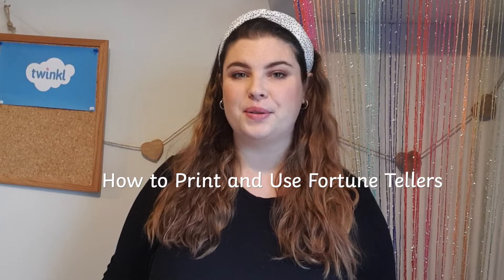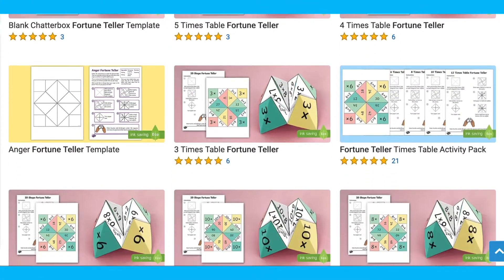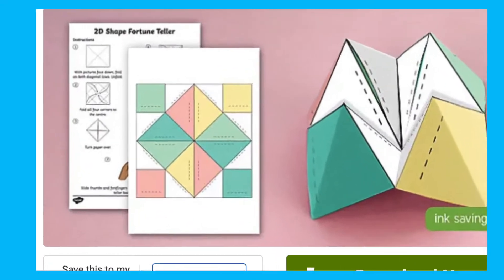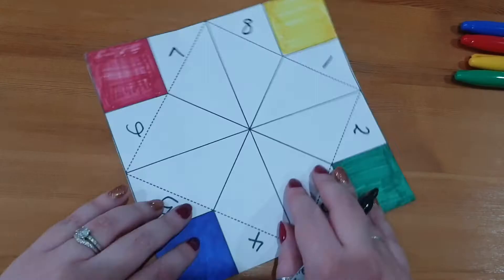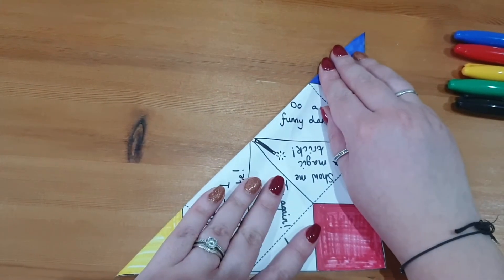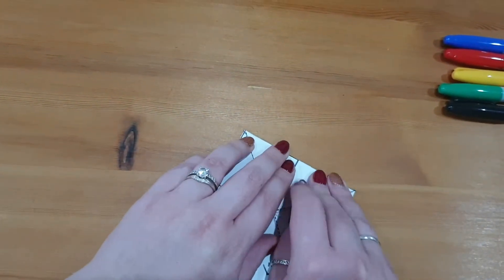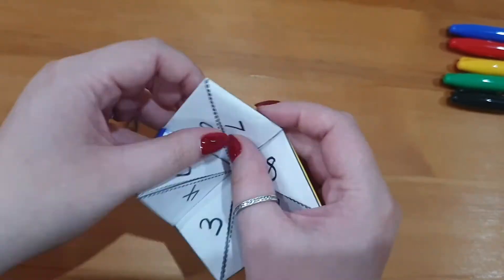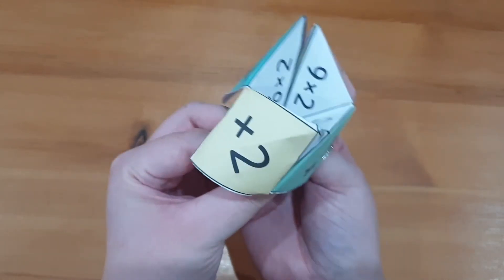How to Print and Use Fortune Tellers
Make your own Fortune Teller! This brilliant activity comes with instructions and is great for any lesson. Fantastic for your maths lessons as they can be customised with a variety of different maths facts and problems as a handy aid for different sums and formulas.